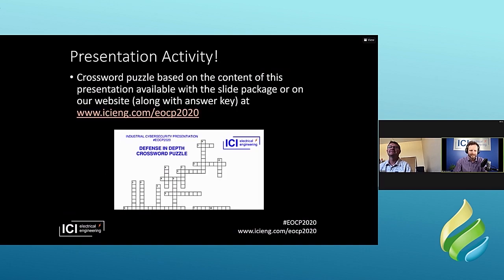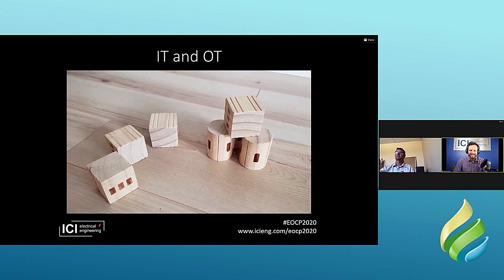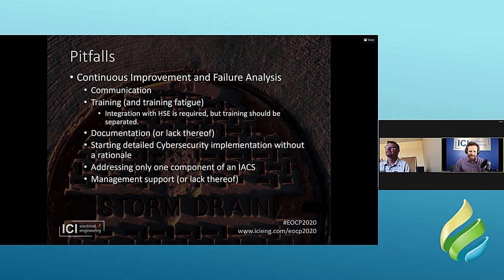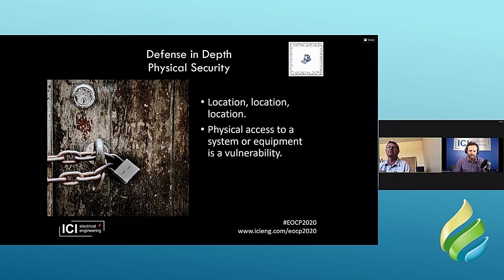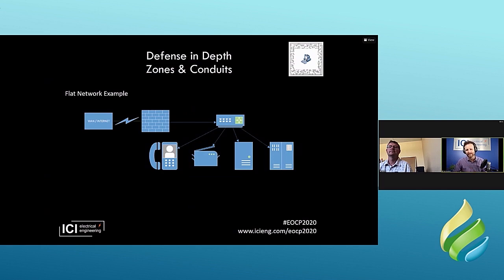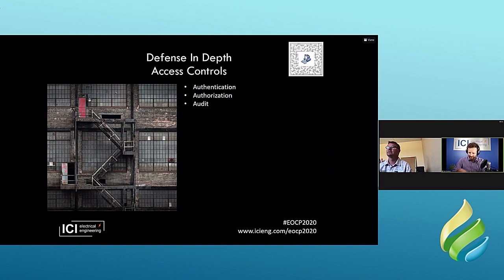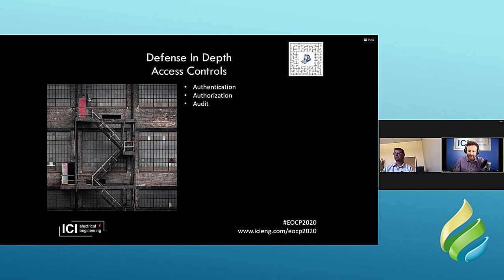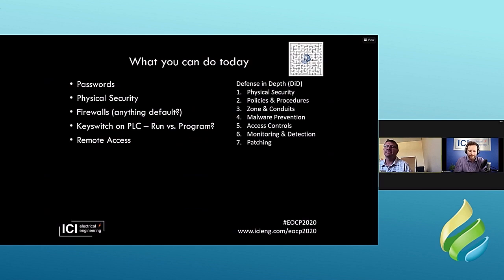Intro to Cybersecurity and ISA/IEC 62443 for Operators - EOCP Conference 2020